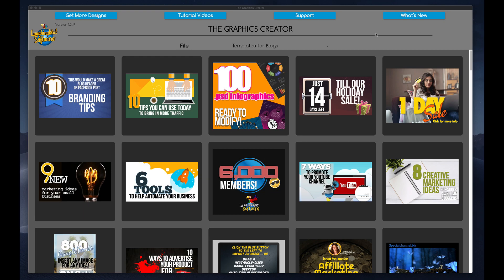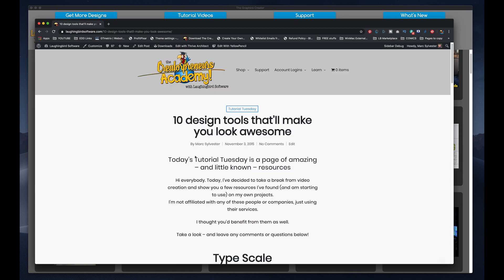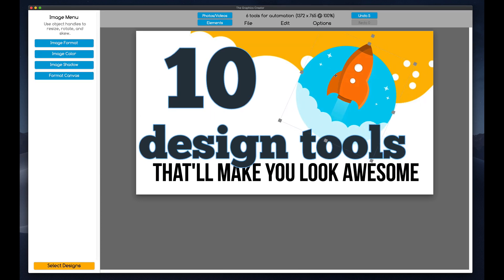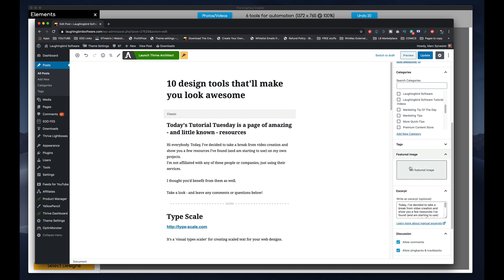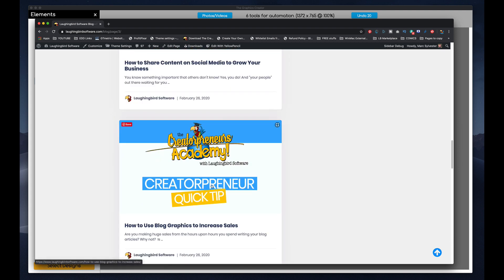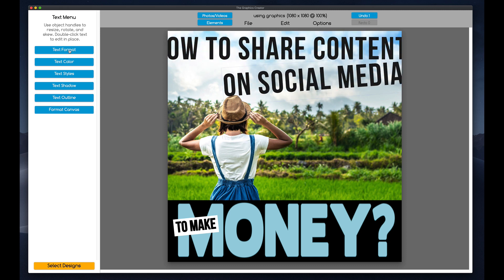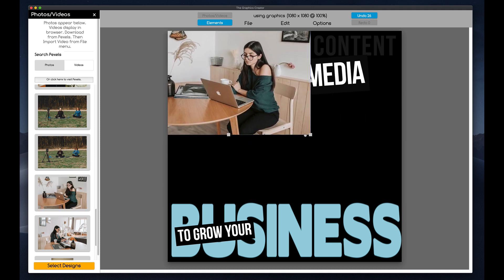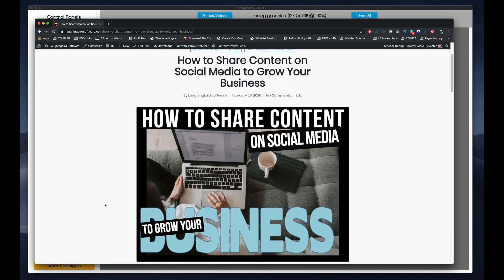CREATE A WORDPRESS THUMBNAIL IMAGE | Laughingbird Software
Learn how to create a Wordpress thumbnail Image (called a "featured image) using The Graphics Creator by Laughingbird Software

This is a video I am creating for blog pages.

Don't just be an ENTREPRENEUR - Become a CREATORPRENEUR!
With Laughingbird Software, you'll learn how to grow your business and make money using graphics you create  yourself!

There are lots of cool images you can make with the software; eBook Covers, Logos and YouTube thumbnails and banners! Learn to create a Featured image for Wordpress with this template set

This video will show you how to create thumbnail images for wordpress and other blog creation tools.